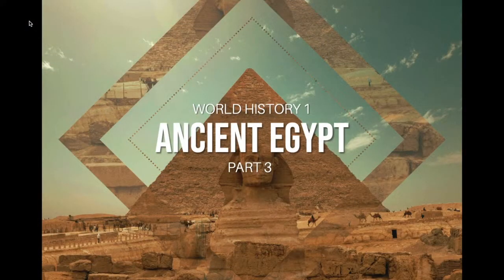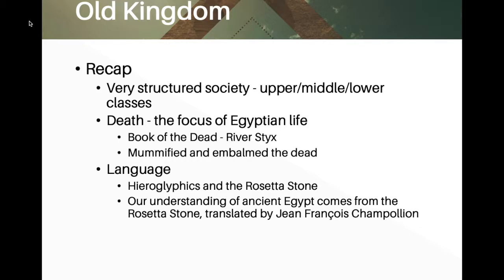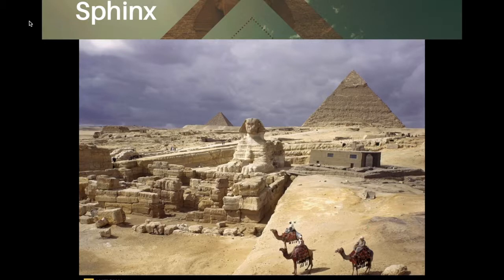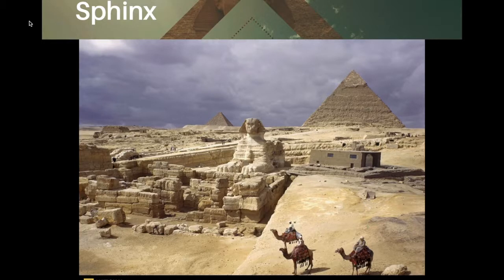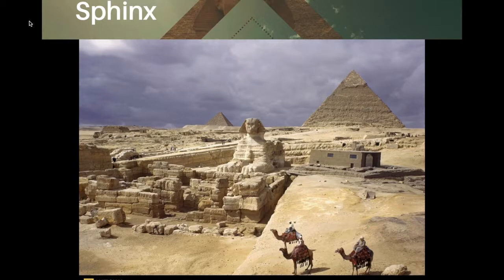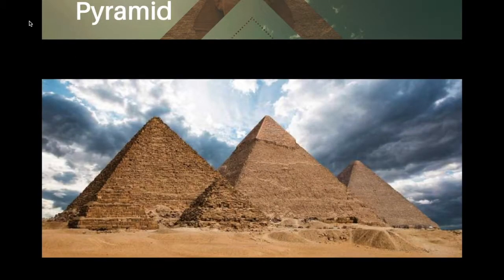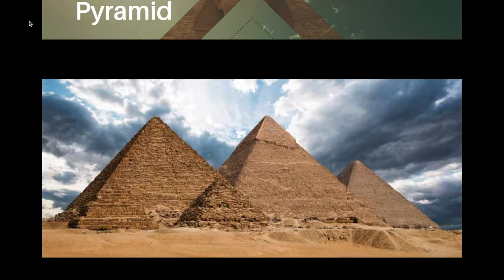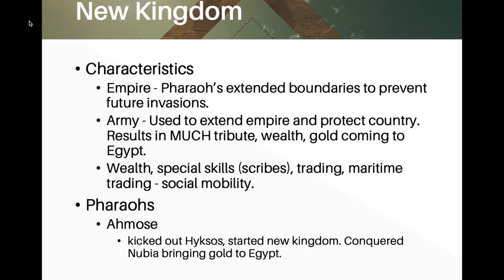WH1 Week 5 Session 1